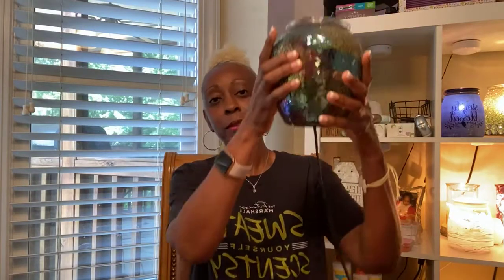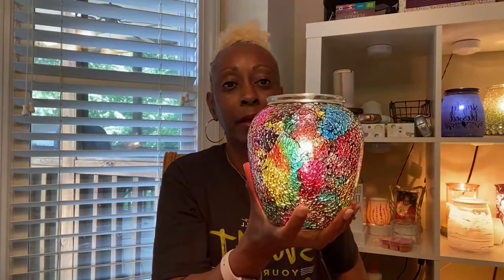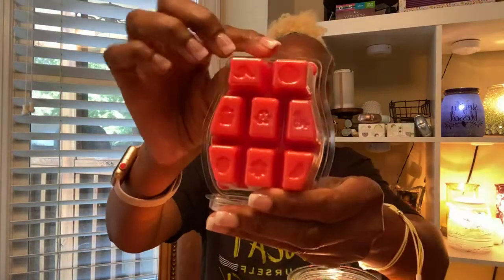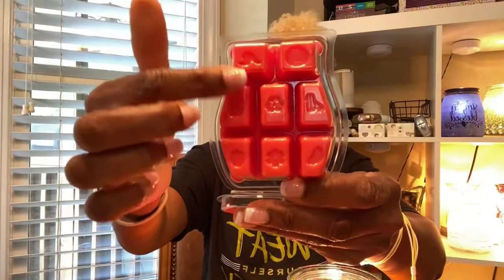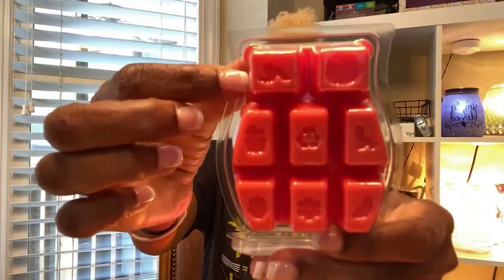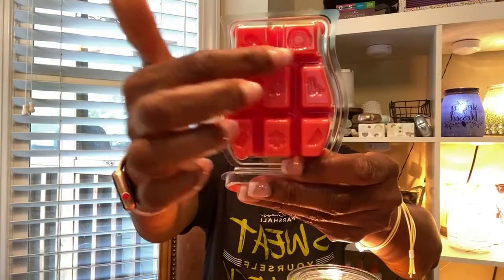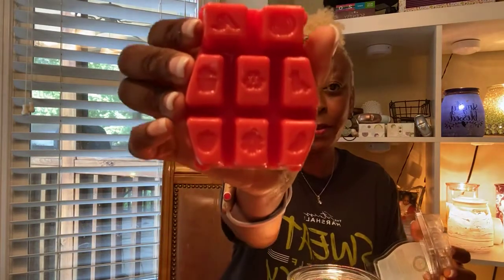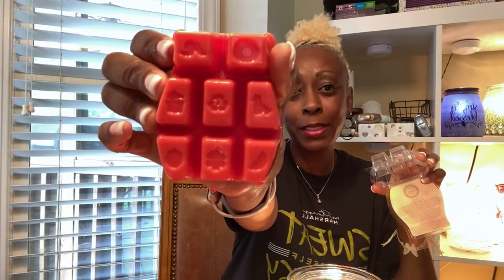Scentsy Warmer and Scent Month June 2021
Chromatic -Warmer of the month

A-peeling Apple 🍎 Scentsy of the Month